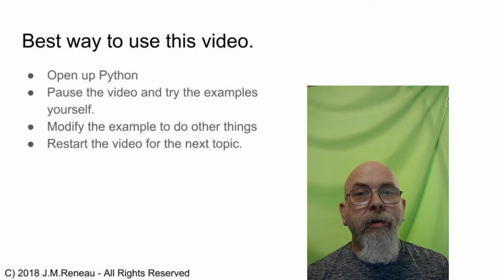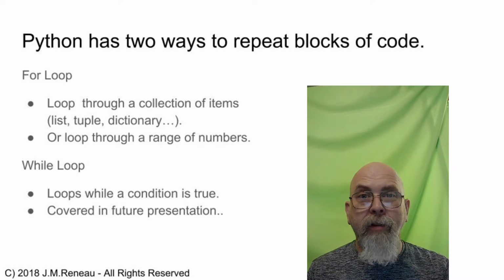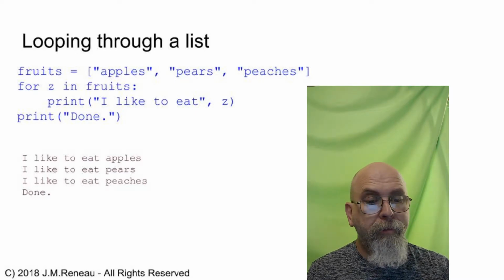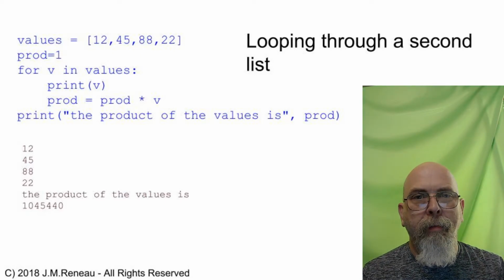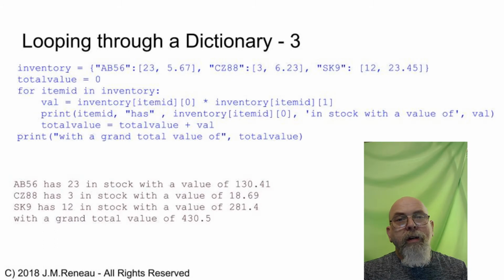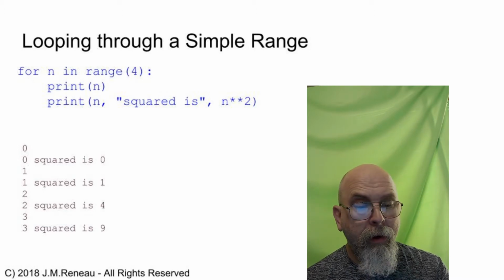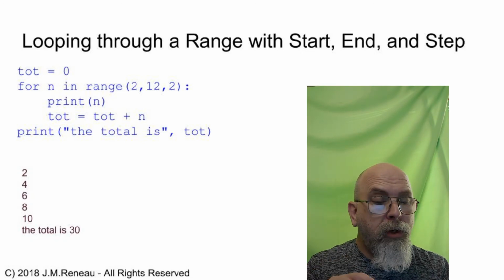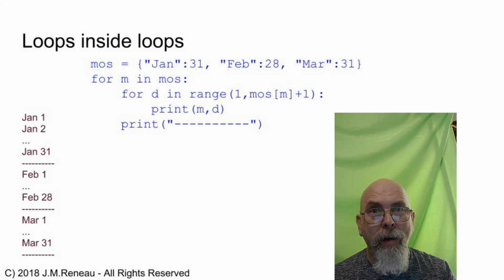PY05 - STEM Programming with Python - Chapter 5 - For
Companion Video to Chapter 5 of An Introduction to STEM Programming with Python by James Reneau Ph.D.

The for statement iterating through a list, tuple, dictionary and range is discussed.